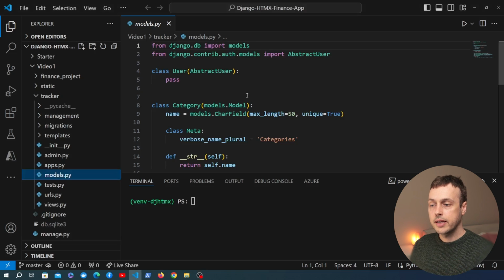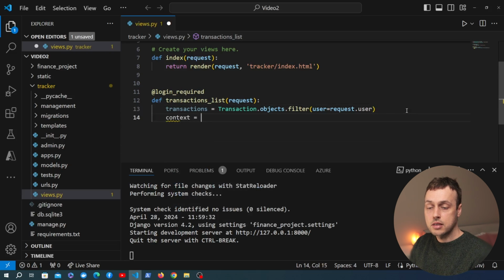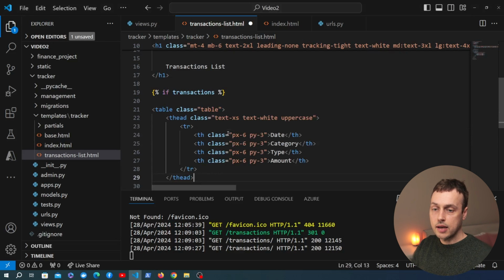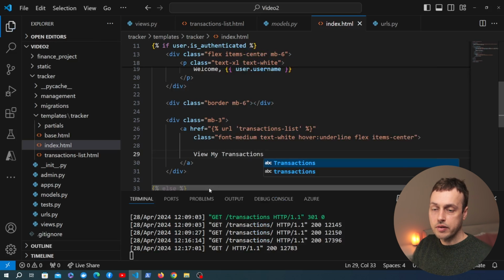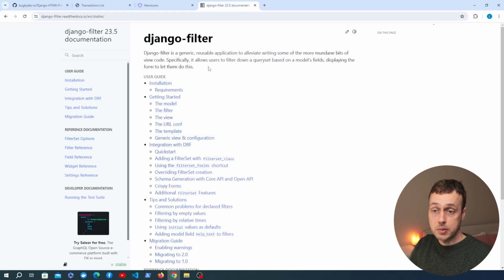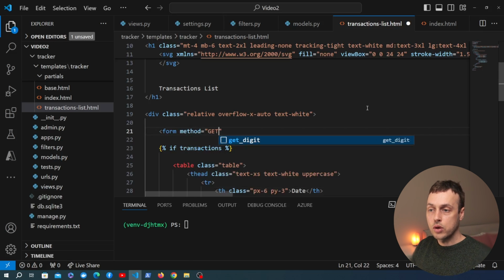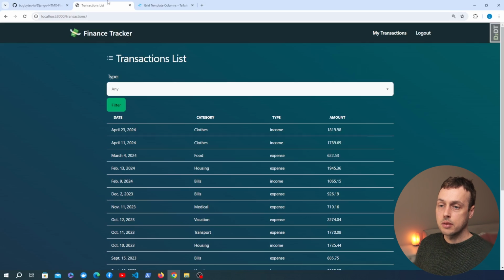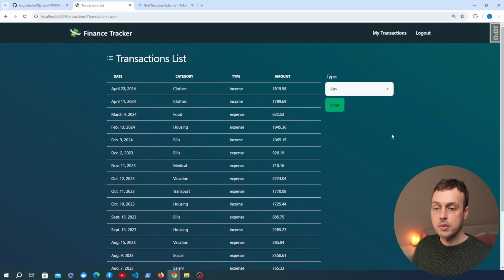Django & HTMX App - Display Transactions | django-filter FilterSet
In this video, we'll build a list page for the user's transactions, and will style it up with TailwindCSS and DaisyUI.

We'll also build a FilterSet class in Django, using the django-filter package, to allow us to easily filter transactions using a form on the page.

📌 𝗖𝗵𝗮𝗽𝘁𝗲𝗿𝘀:
00:00 Intro
01:16 Github Repository
02:58 Creating Django view to display transactions
05:40 Adding template for transactions
08:42 Adding DaisyUI table for transactions
15:46 Adding default ordering for transactions in Django model
17:33 Adding django-filter FilterSet class
28:19 Restructure page with TailwindCSS column system
31:36 Making transaction list page mobile-friendly